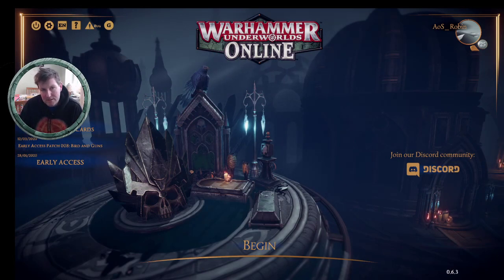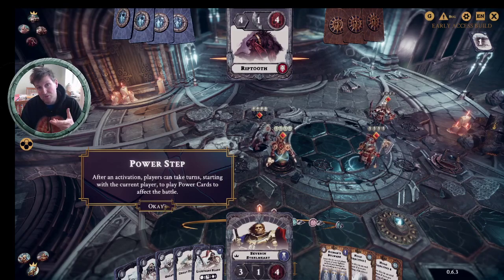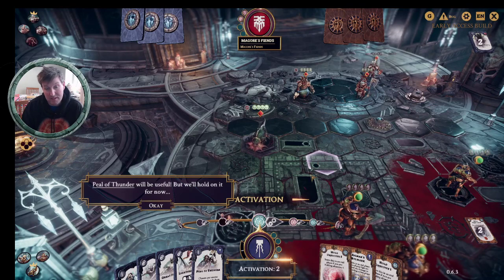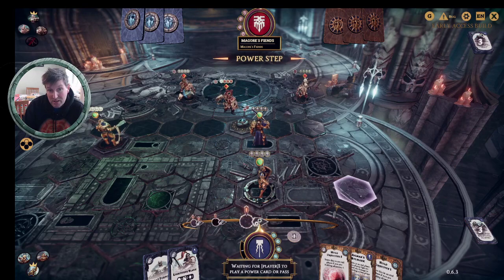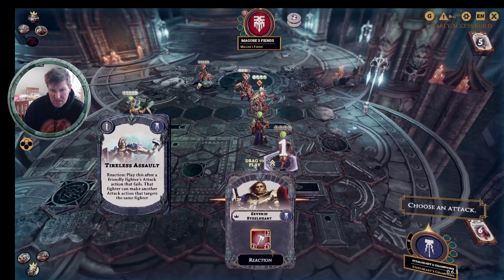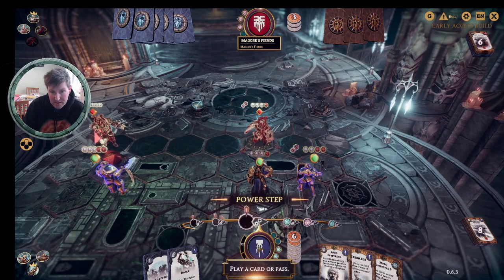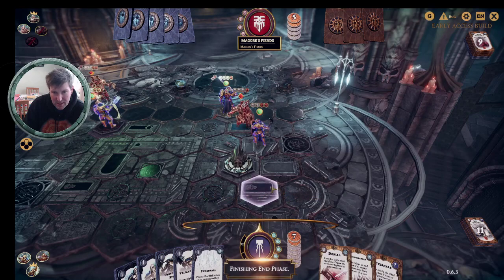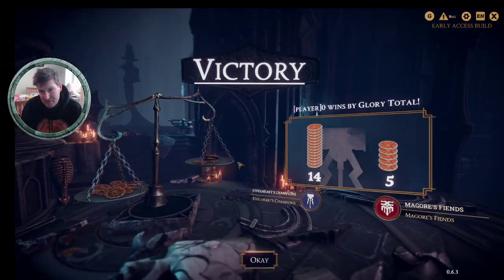Warhammer Underworlds Online: Tutorial 3 - The Cards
Robin runs' through the "Cards" tutorial on Warhammer Underworlds: Online, looking at the different types of card, how they're played and how the define the progress of the game.

If you haven't yet but want to show your appreciation and support for the channel  check these out!

"Clash Defiant", "Final Battle of the Dark Wizards", "Lord of the Land", "Shamanistic", "Teller of the Tales", "Temple of the Manes", "Tempting Secrets", "The Chamber", “Summon the Rawk”, "Future Gladiator"